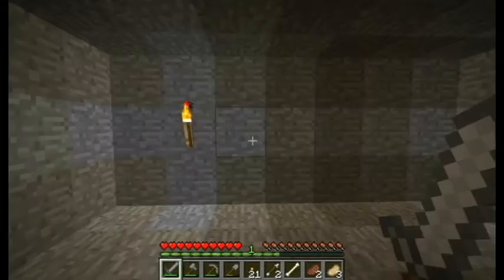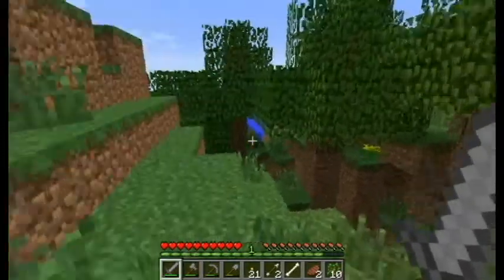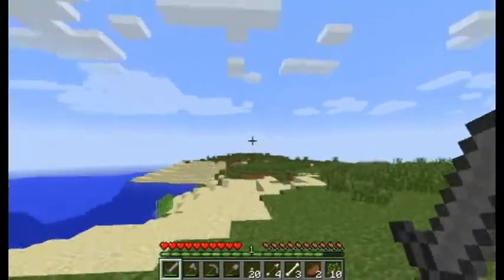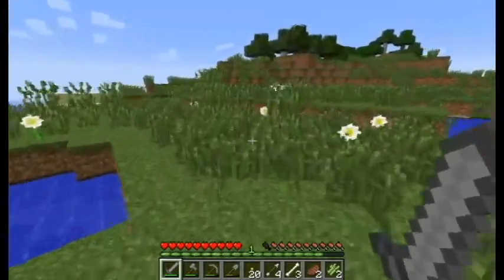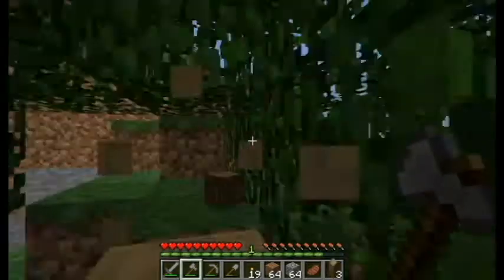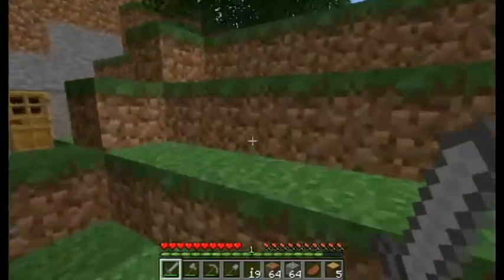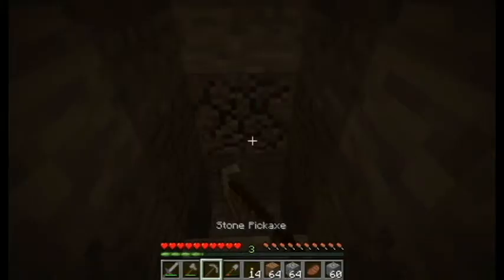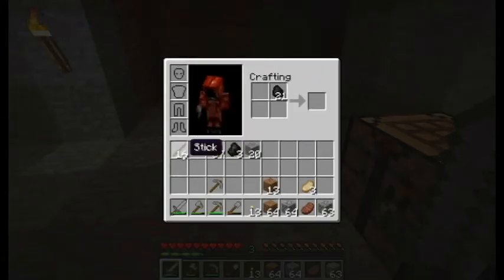Let's Play Minecraft Survival Ep. 2: The Lonely Island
Finding myself on a lonely island in the middle of the ocean...how tragic.